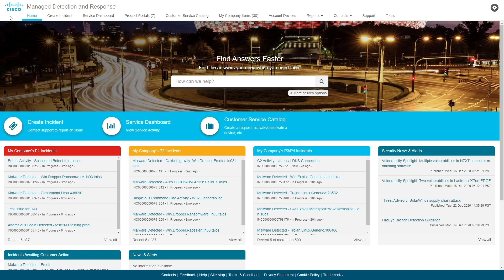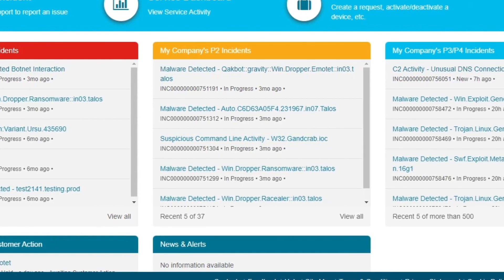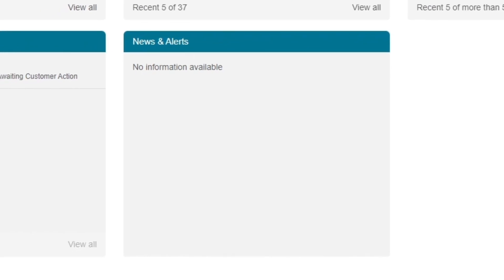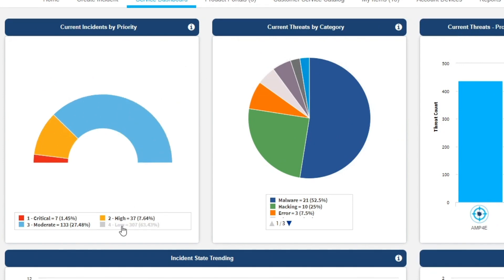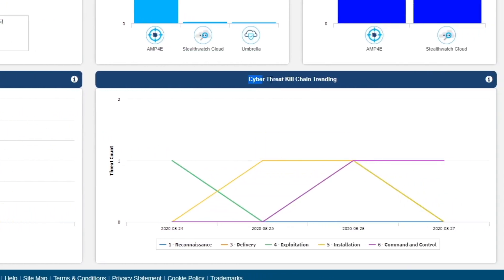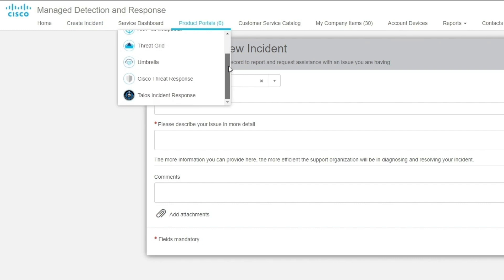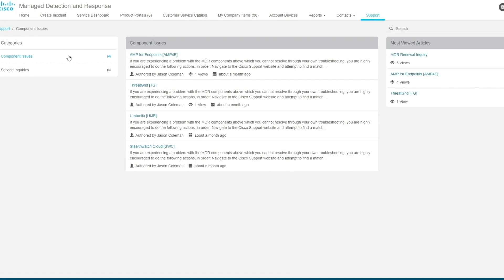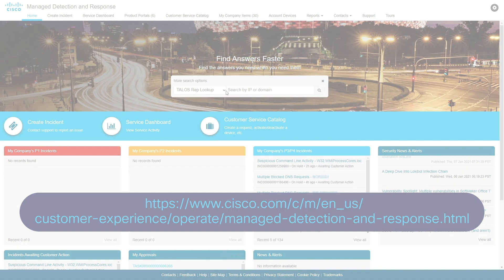Cisco MDR Portal Demo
The Service Portal for the Cisco Managed Detection and Response (MDR) Service is the one-stop location for management of threats, viewing security-focused metrics, making mitigation response action decisions, and more. This video provides a walk-through the Service Portal.